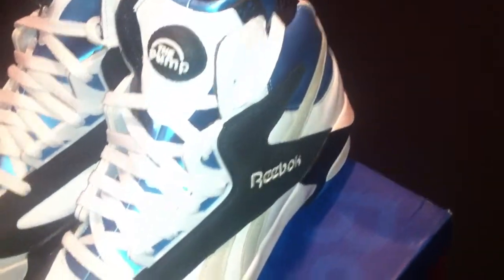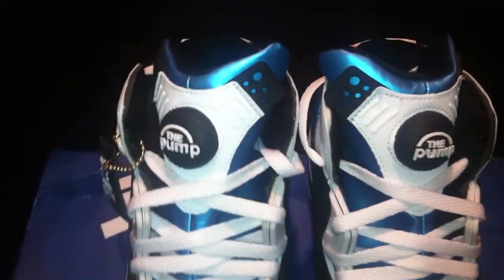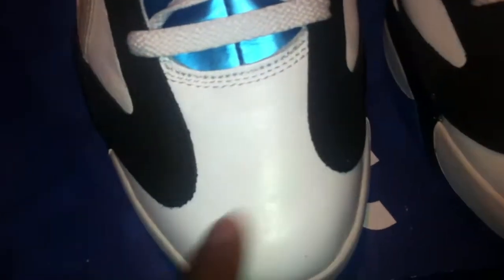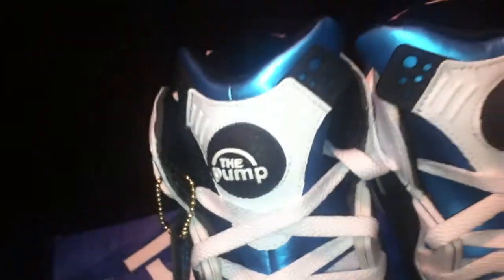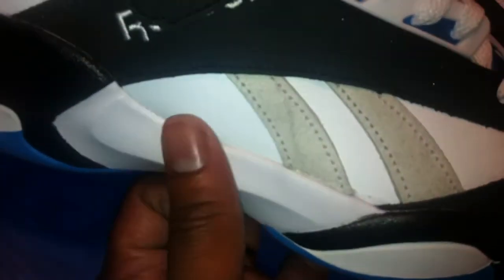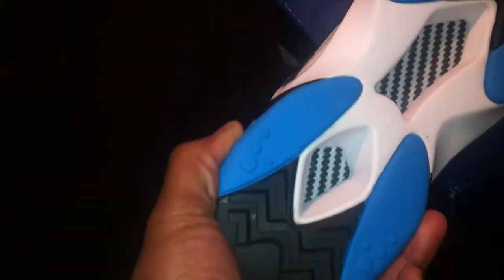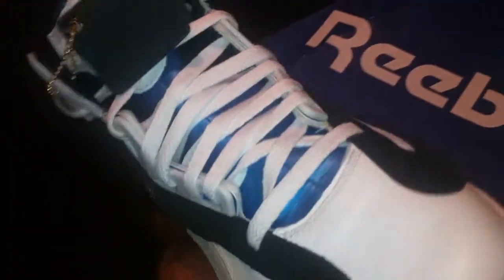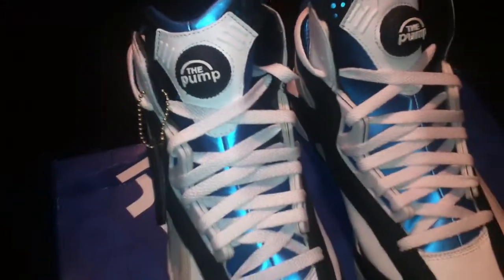Reebok Shaq Attaq - The DGR (DarnGood Report)